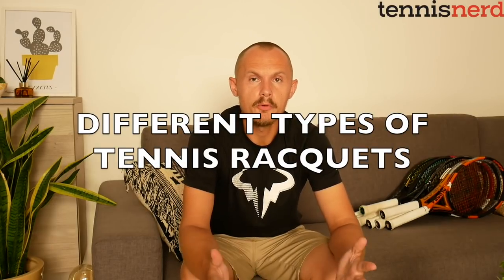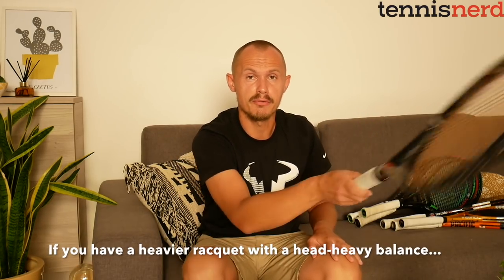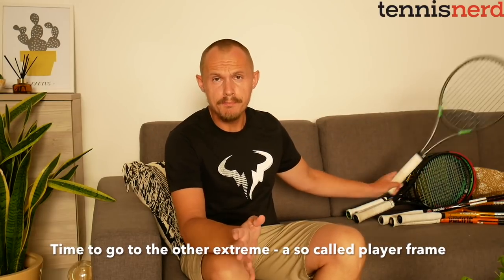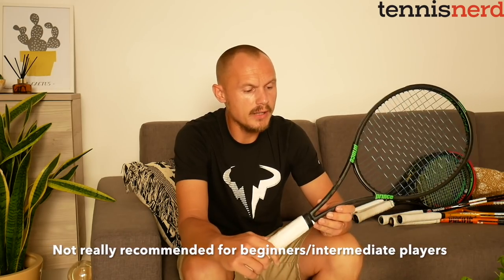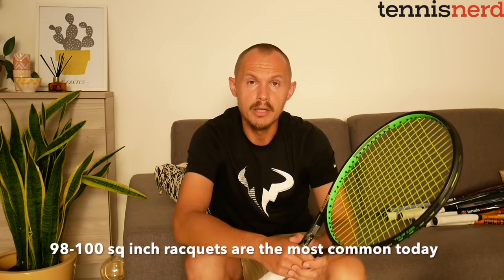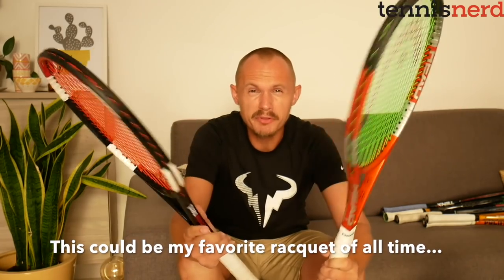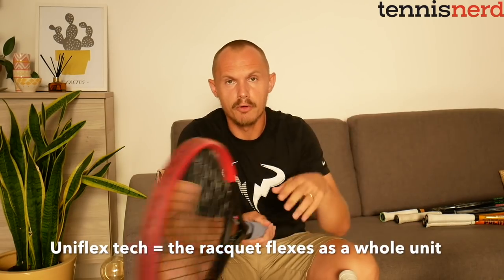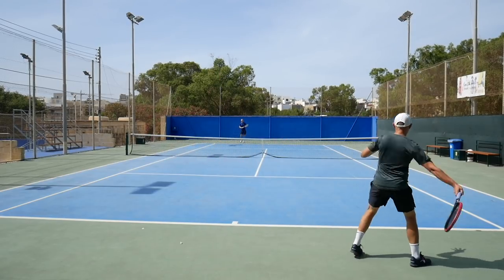Different types of tennis racquets - a Tennisnerd VLOG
If you are new to the tennis racquet jungle, I hope this vlog can guide you somewhat in the right direction. I know watching someone speak into the camera for 20 minutes is not the most exciting thing in the world, but I wanted to try something new. To alleviate the pain of seeing my face, I also included some tennis footage :D

If you are curious about tennis racquets and strings and other things...you know where to find them.